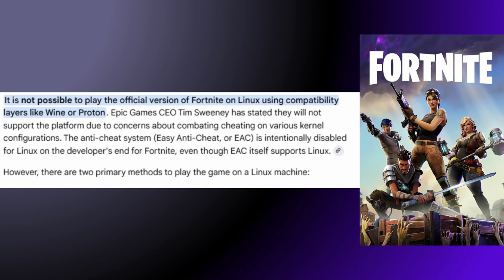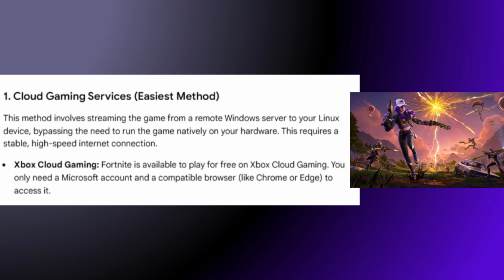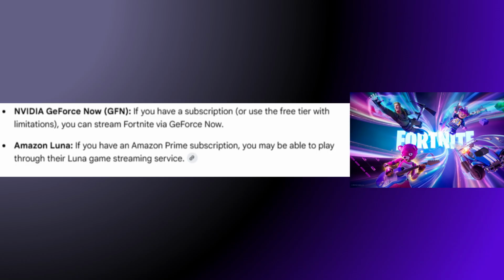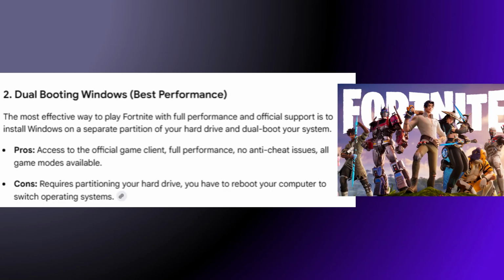How To Play Fortnite On Linux (Step By Step)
📱 In this video, I’ll walk you through How To Play Fortnite On Linux step by step.

Timestamps
0:00 Intro
0:07 Tutorial